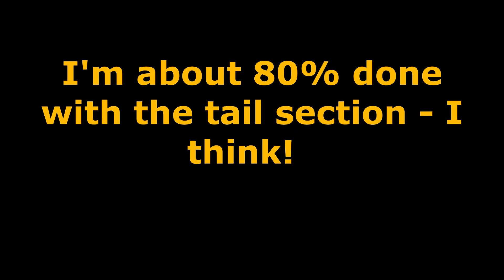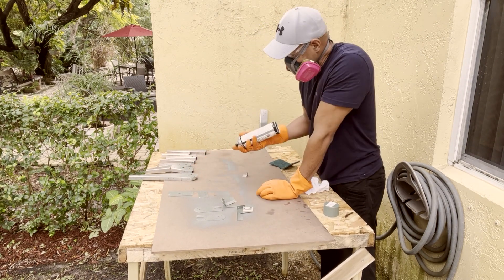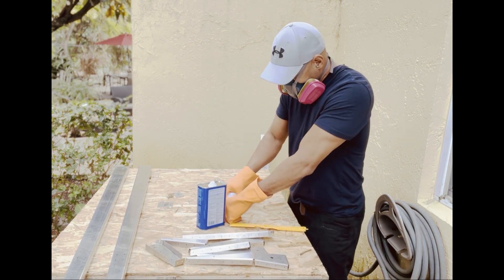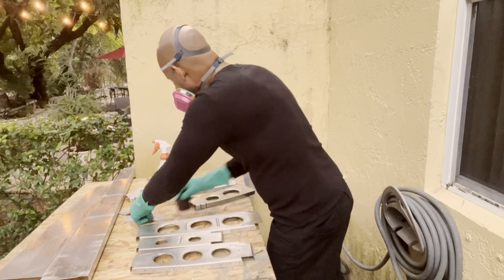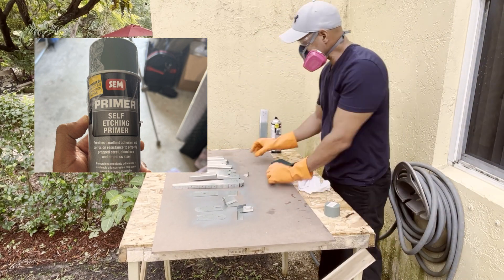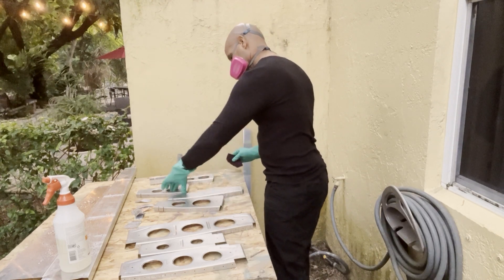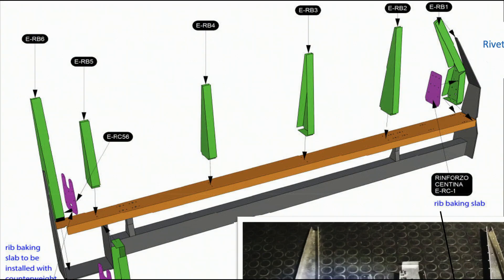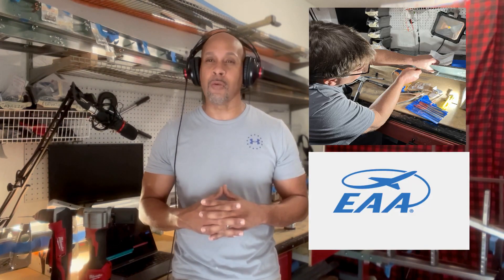EPISODE 5: Prime time!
I've been out of touch for a few weeks, but I have a few good reasons. The biggest one being I started the priming process for the empennage kit. In this episode I'll walk you through what the first phase of priming entails.